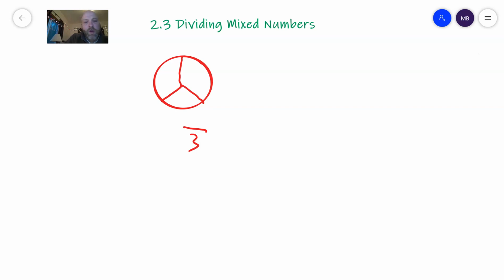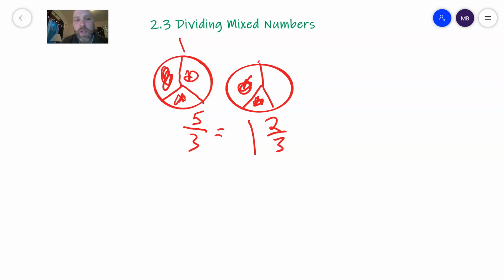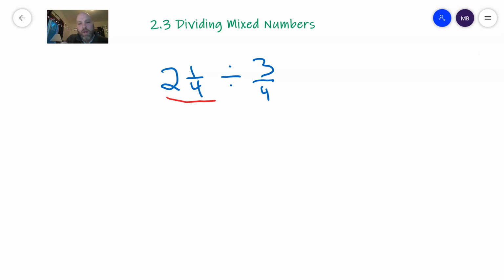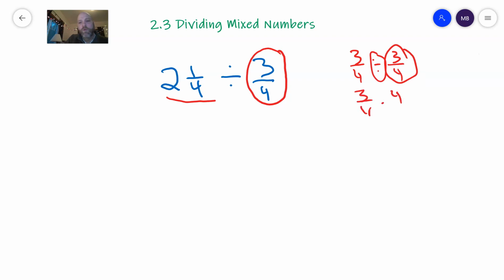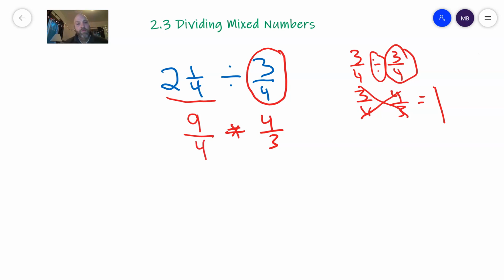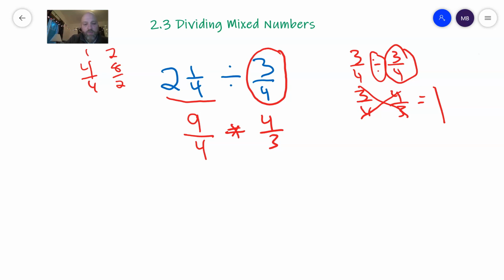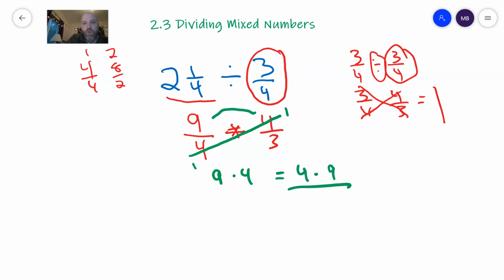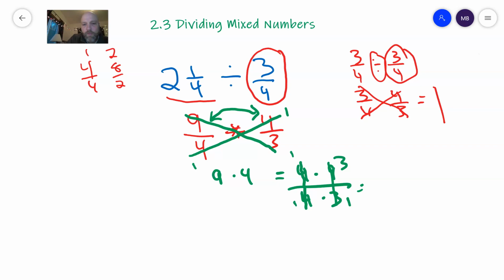2 3 Dividing Mixed Numbers